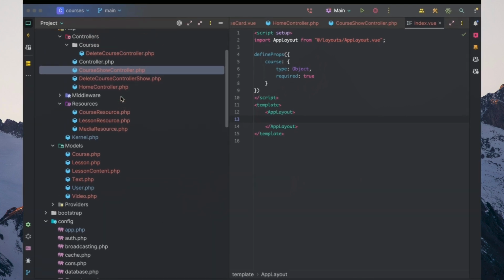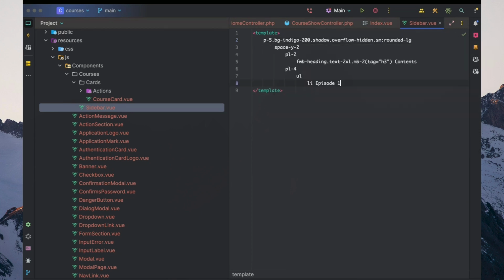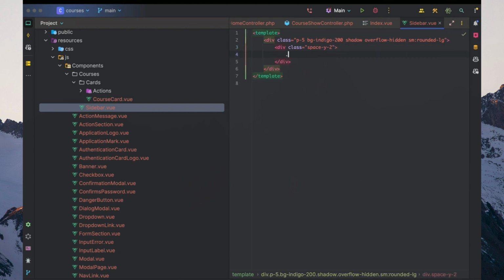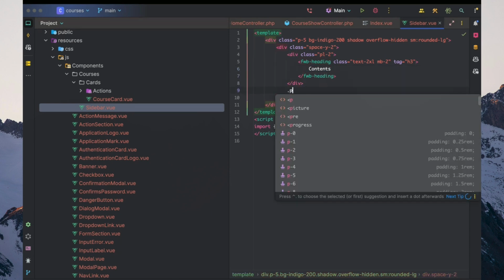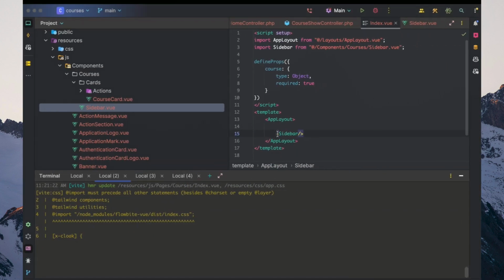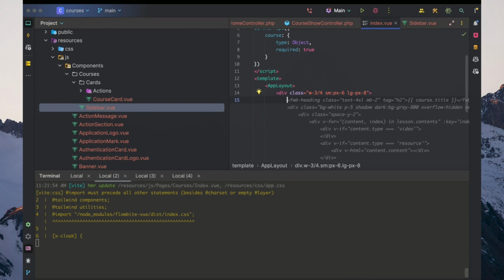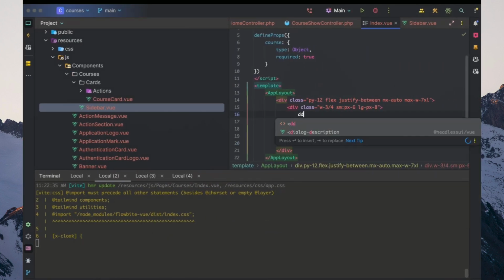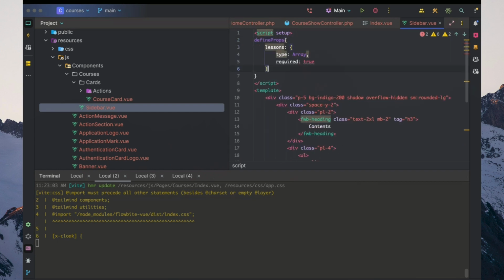The ultimate guide to creating a course platform with Vue 3 & Filament 3 | Course Page part 3 | #38